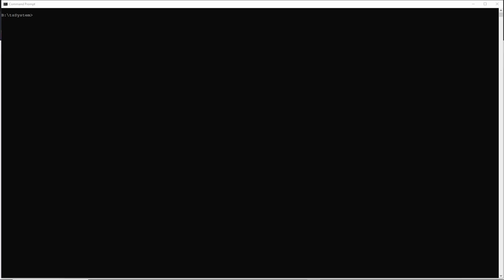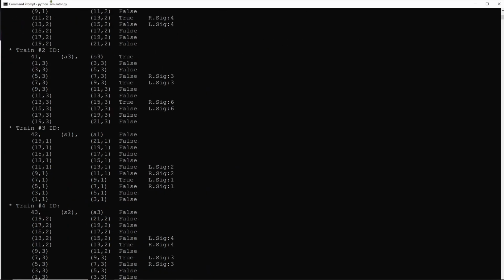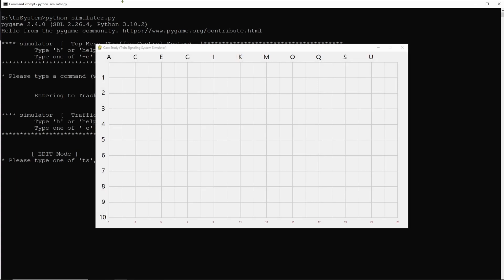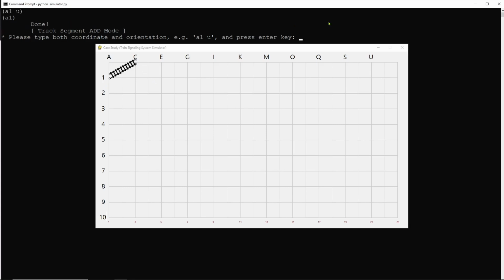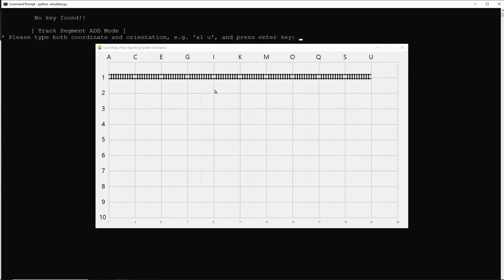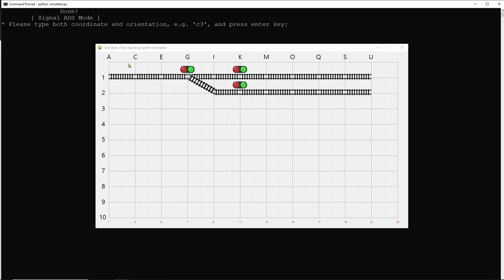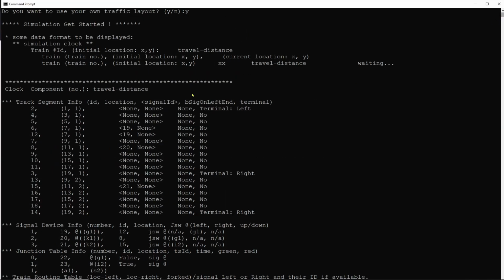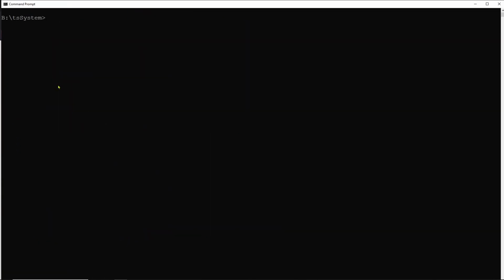Train Traffic Simulator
This is a simulation of train traffic control. It has been developed with Python and Pygame.